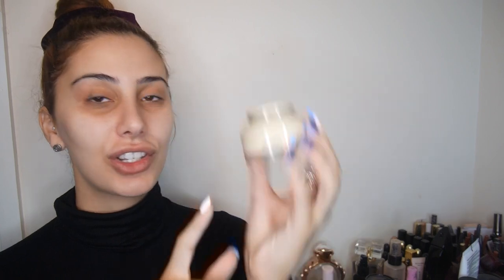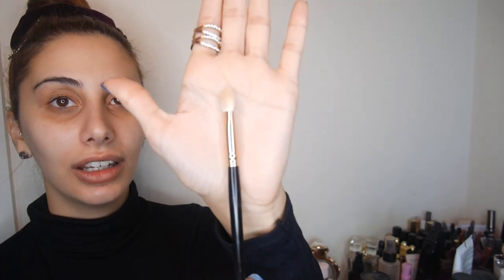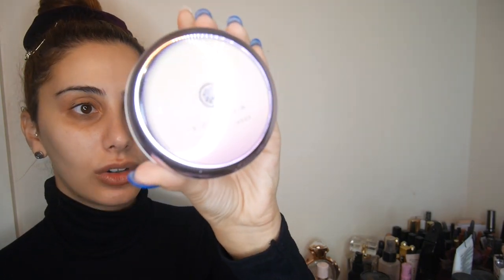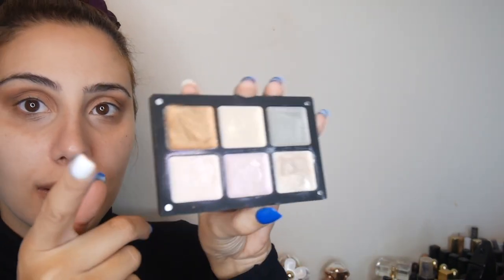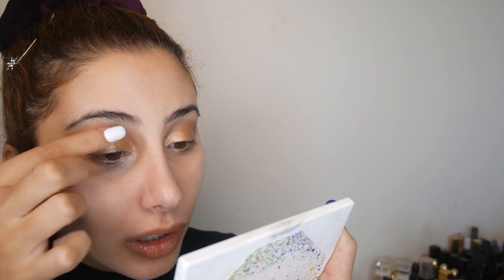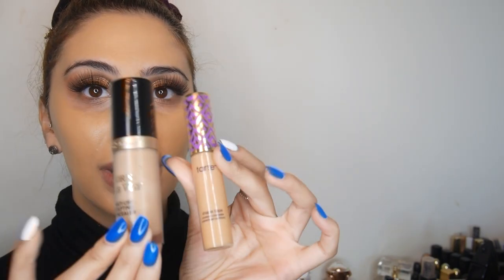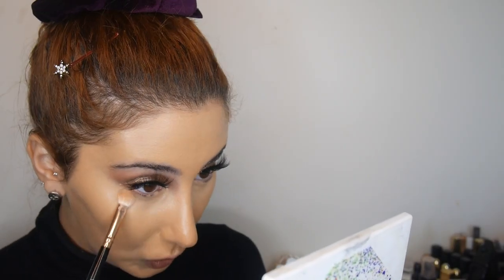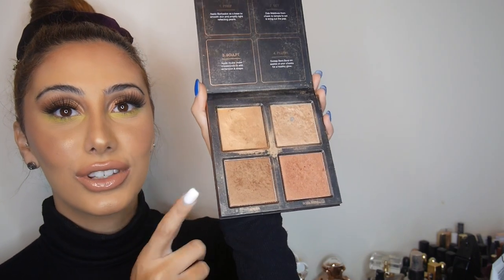1 Brush CHALLENGE!!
Hi everyone!!

I did Ebrukaracaylimakeup challenge the 1 brush challenge!
This was so much fun to do and I hope you enjoyed!!

Products used:
bobbiebrown eye and face cream
tatcha silk canvas primer
maccosmetics strobe cream on Peachlite
plouise base Rumour 02
zoeeva Cocoa Blend substitute for love
anastasisabeverlyhills Prism parallel and Sphere
jildbeauty lashes in Charisma
farsali rose gold elixir
bobbibrown foundation Natural Beige
tarte shape tape concealer with @tootaced concealer
bennye setting powder
hudabeauty 3D highlighter pallet in Bora Bora, Aruba and Maldives
maccosmetics lipstick in honey love with
meccamax lipgloss in Nude
gerardcosmetics setting spray in Lavender
danessamyricks waterproof cream pallet shade Moonlight and Girl Power Fire and Ice and Future is female